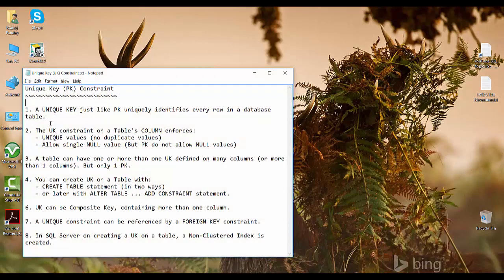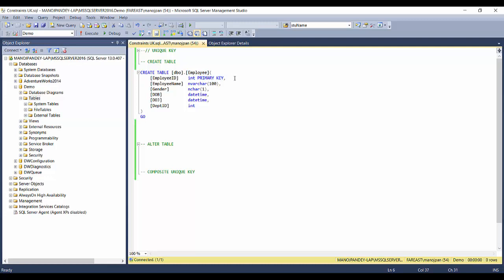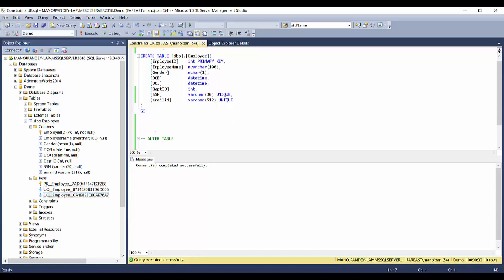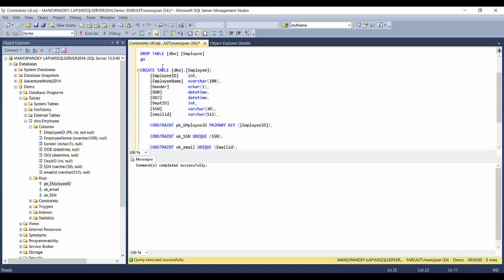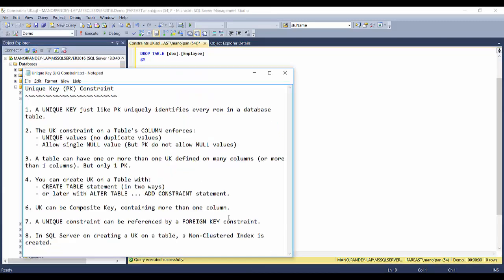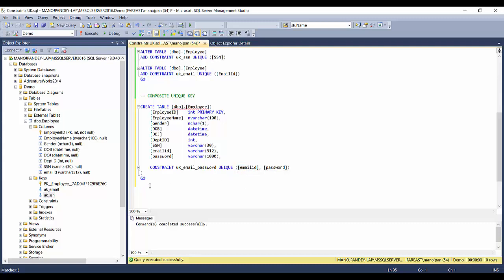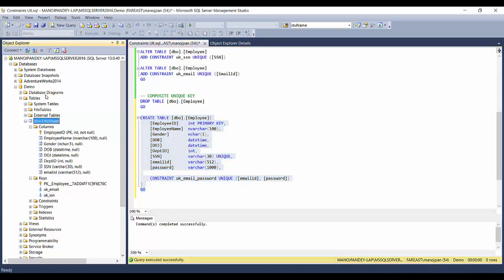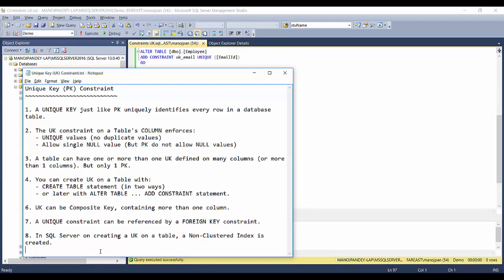Unique Key (UK) Constraint in SQL Server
Check my blog for more on Constraints and related sample SQL Queries